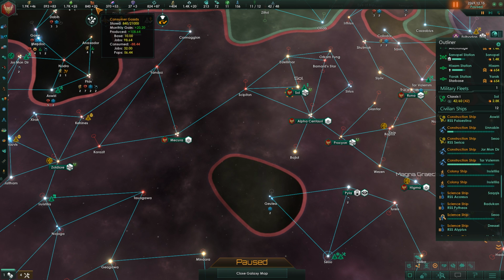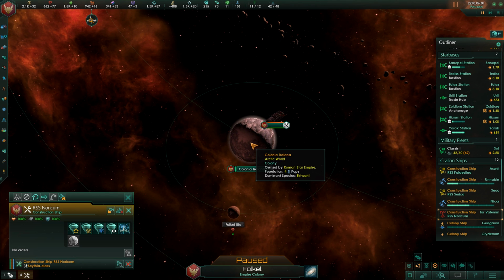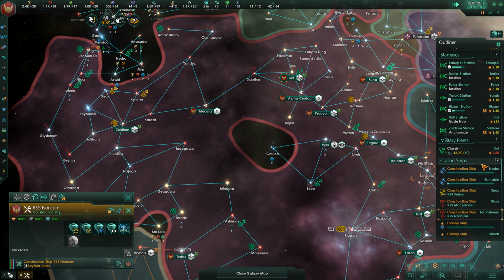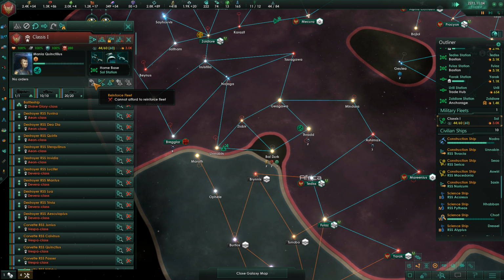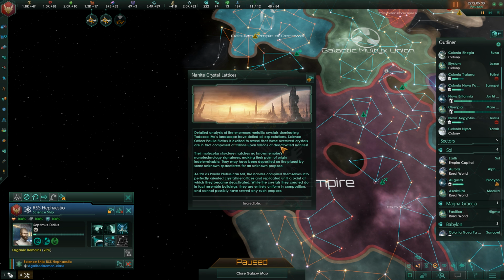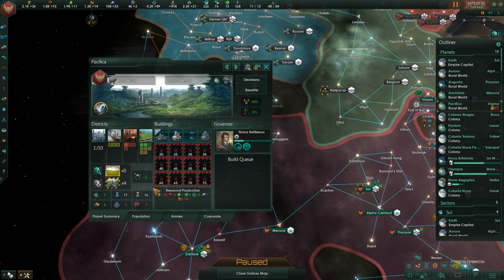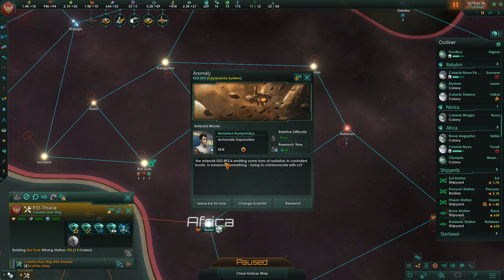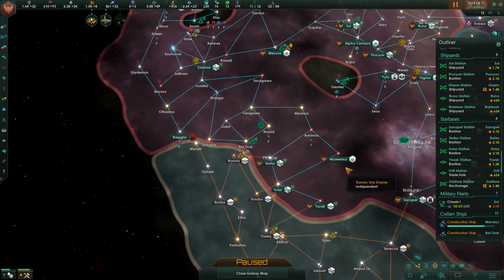Treacherous, Suicidal Drones - 2.2.4 Le Guin Gameplay | STELLARIS: MegaCorp — Roma Galactica II 29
Let's Play STELLARIS: MegaCorp in the long-awaited return of ROMA GALACTICA!

Roma Galactica II is a sequel series to one that was recorded for the release of the Utopia expansion. With MegaCorp's release, and the Distant Stars / Apocalypse content before it, Space Rome has a brand new galaxy to conquer (not to mention a massive backlog of fresh perspectives to explore).